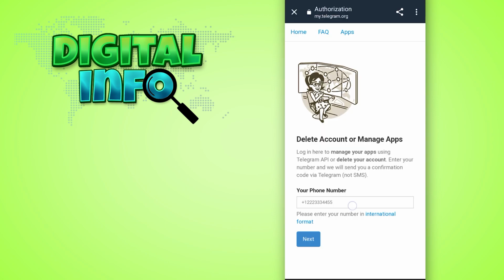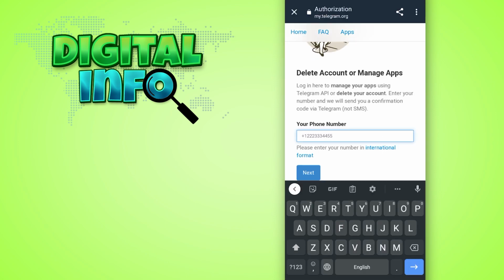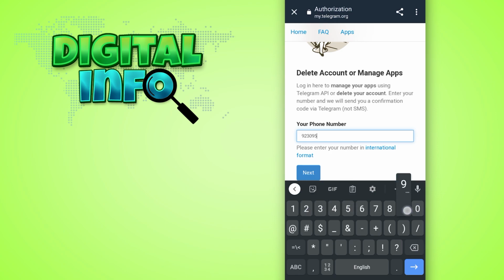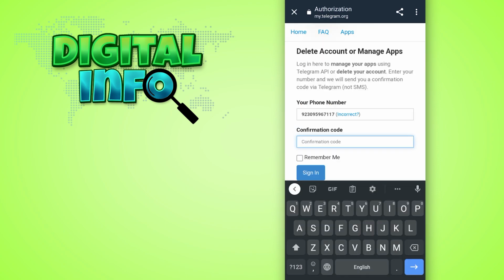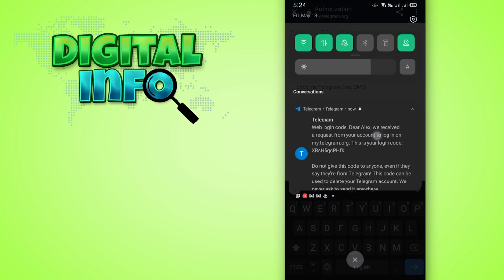How to Delete Telegram Account Permanently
In this Video, You'll Learn How to delete telegram account permanently.